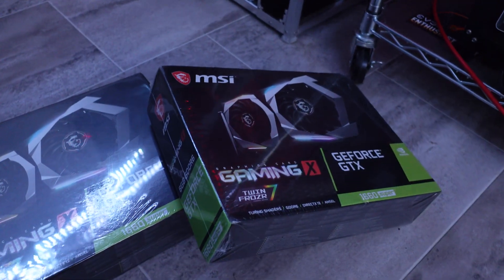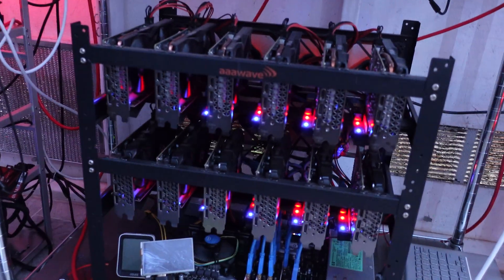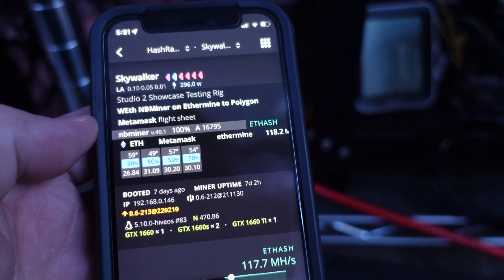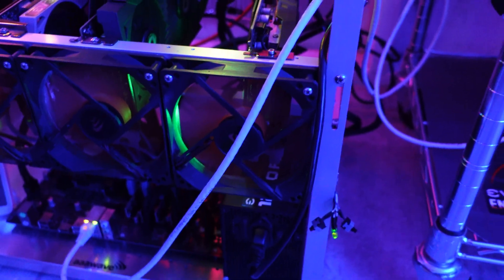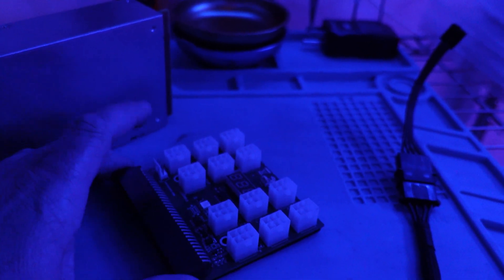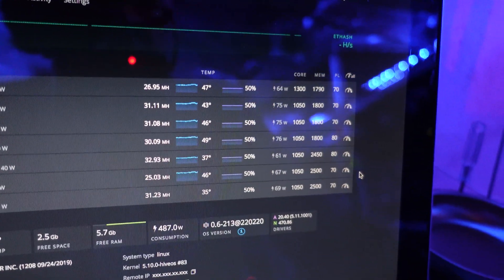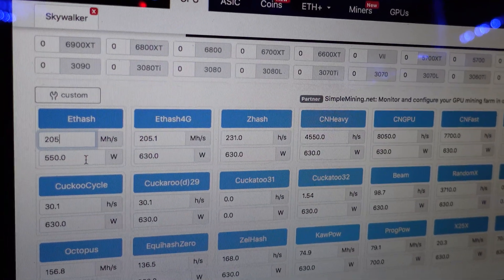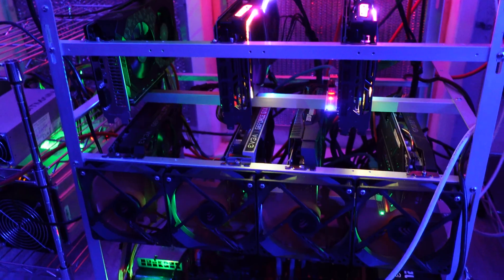Super Additions and How to Add a Server PSU to the GPU Mining Farm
Today we are adding some more GPU's to the farm, and I'll also show you how to simply add a Server Power Supply to a GPU Mining Rig that has an ATX PSU.

*215 MH no 205 ;)

🌐 How to add a Server PSU to a GPU Mining Rig: 6:00

🚀Excellent Rig Build Parts:
⚙️ Asrock H110 Mining Motherboard:

► Eth:  0xEe2eA37DAC1D353b8DaD327a82d2F829A876C896
► BTC:  bc1qfa9peeq6x8fa7w3z8dpn4tjjem7zeejqr0cy4z
► RVN: RScQ7AxhK3mtzC7c8vnV3tr16ru3hHK3pQ

Where to Send NFT's for Review:
► Eth:  0xEe2eA37DAC1D353b8DaD327a82d2F829A876C896

💽 Shootin Stars by Aero Chord featuring DDARK